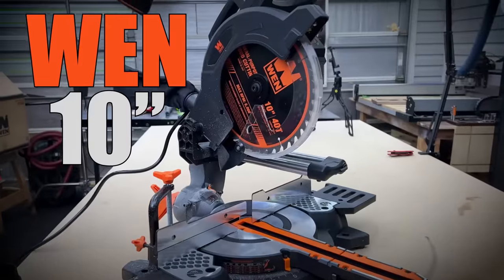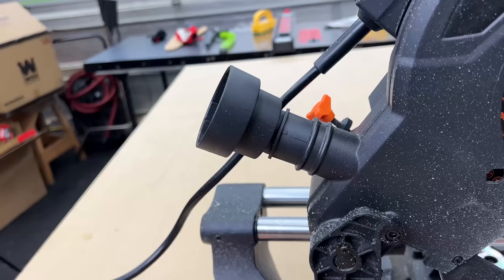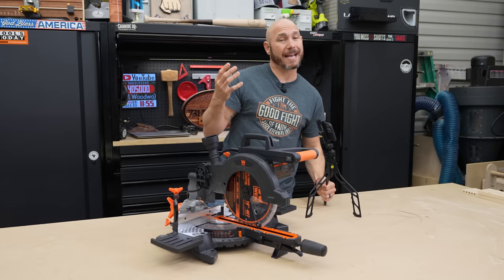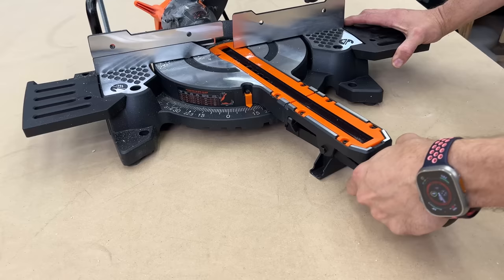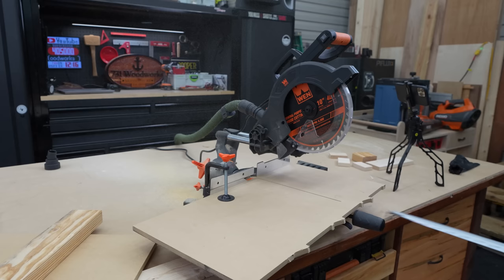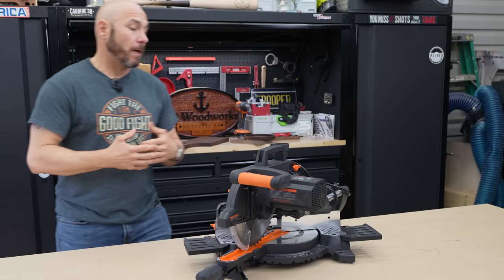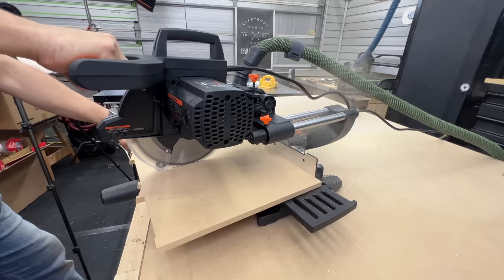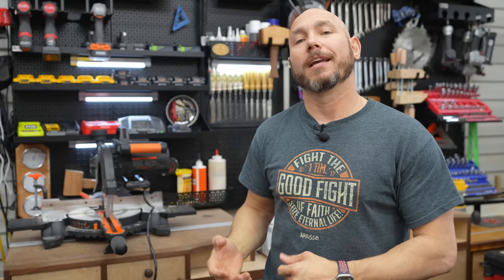The Best Miter Saw For Beginner Woodworkers under $200?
This is the WEN single bevel miter saw.  This might be the best miter saw for beginner woodworking or those on a budget. This is a WEN 10 inch sliding, single bevel miter saw model MM1011T

Wen Miter Saw
DeWALT DWS779 Miter Saw
Festool Miter Saw
Dust Extractor I Use
Zero Clearance Tape

Miter Saw Blades I Recommend
84 Tooth (as pictured in video)
90 Tooth Blade for Ultra Fine Finish
80 Tooth Blade

Sign up for the 731 email newsletter to get exclusive deals, be notified of new content, and more!